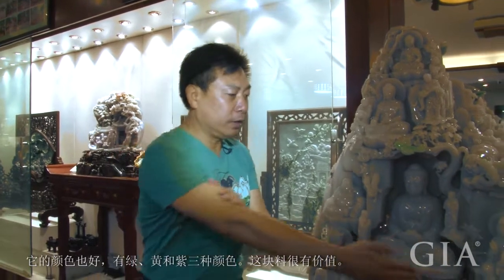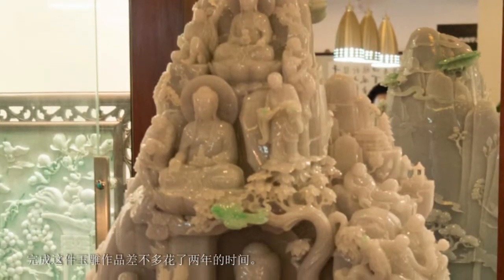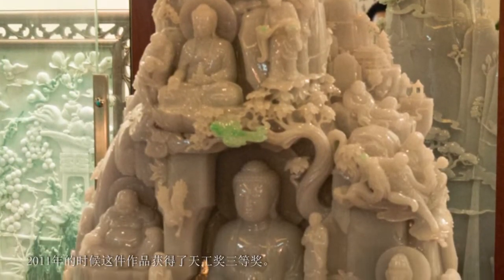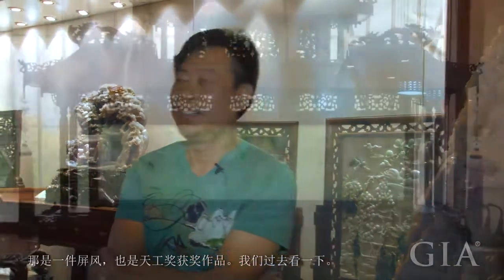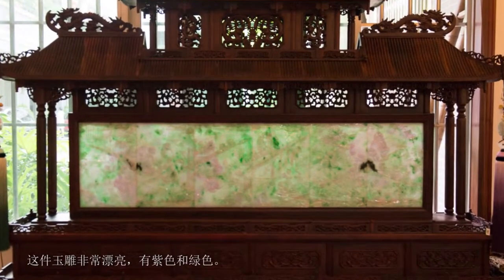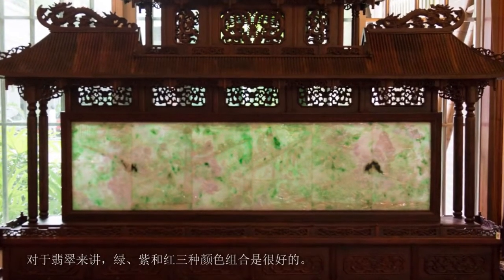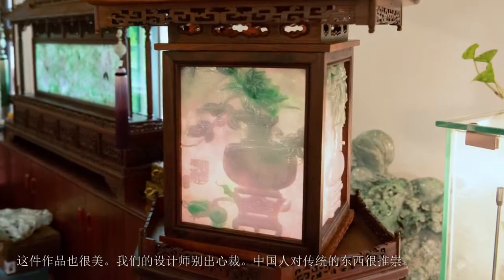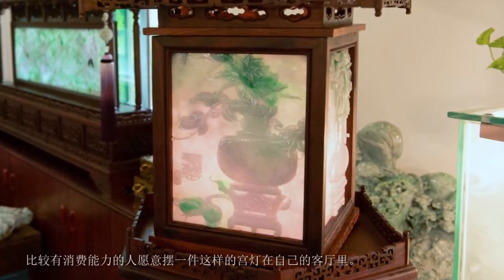Interview With Yue Minquan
Enter the mysterious world of China’s jade industry and learn from its experts the intricacies of a gem market.